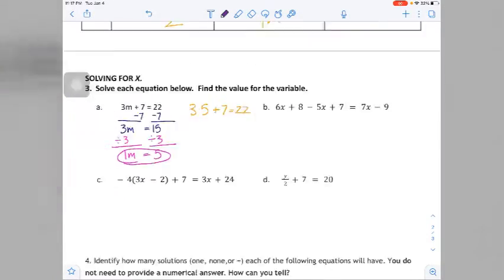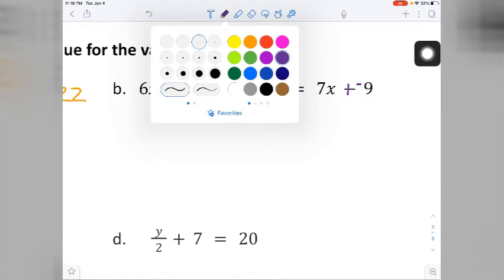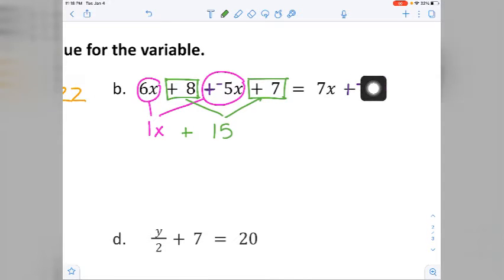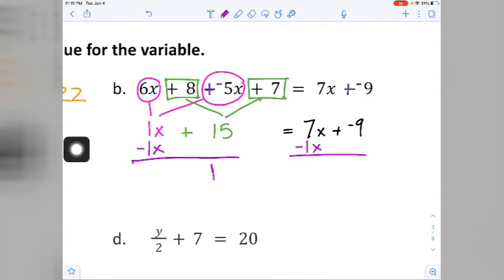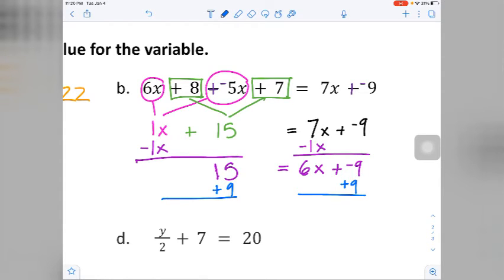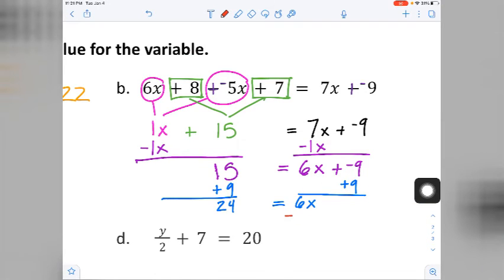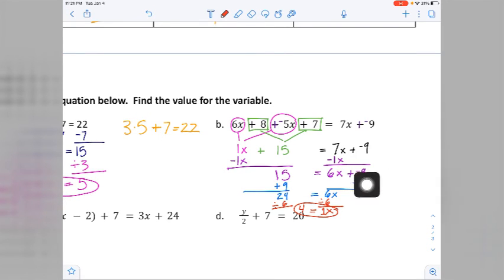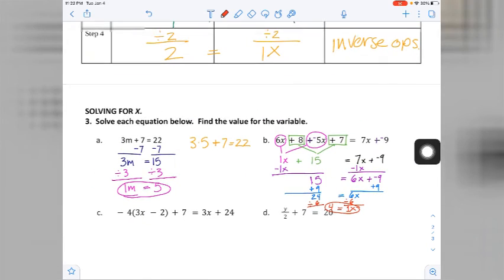Quiz B Section 3 B